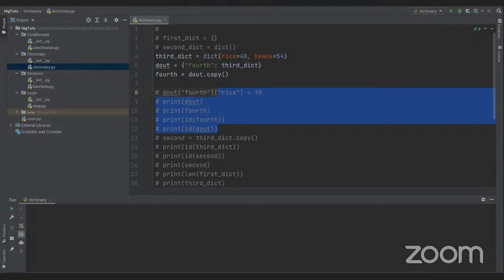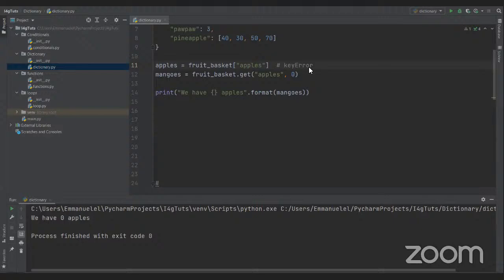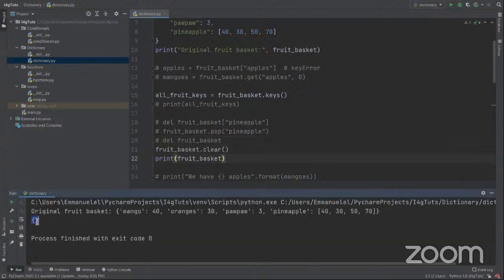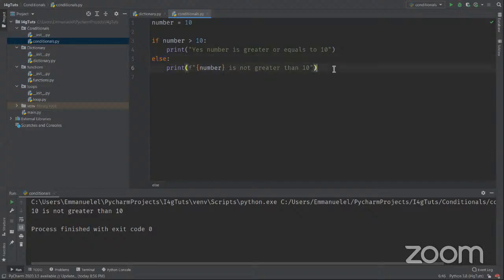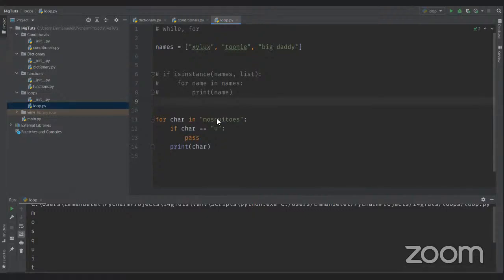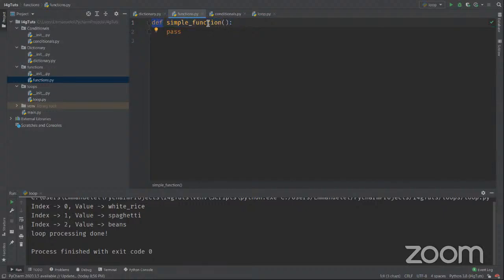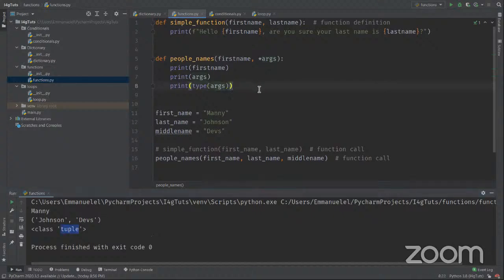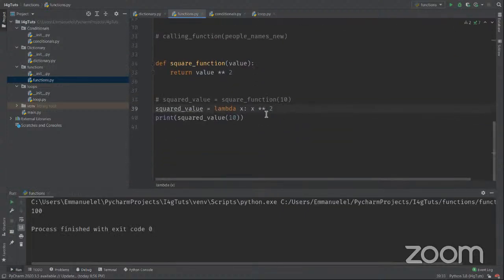Python: Dictionaries, Conditionals and Loops